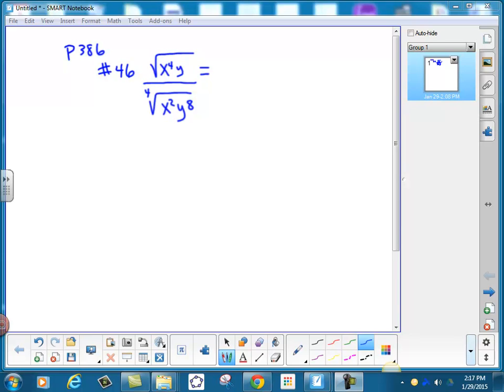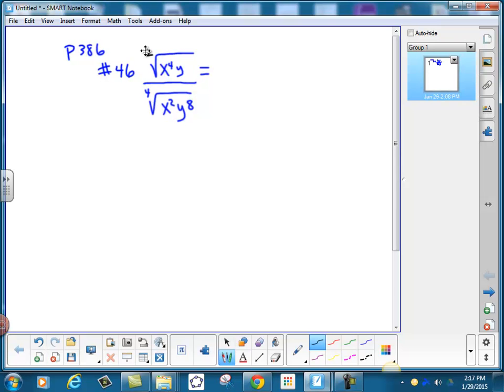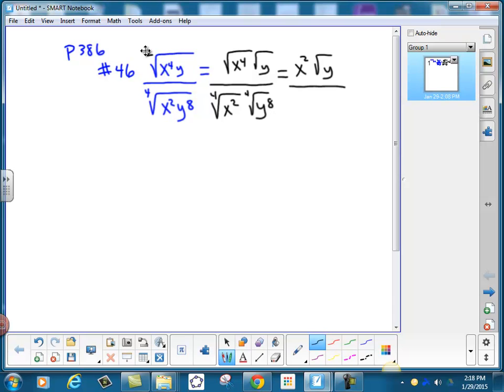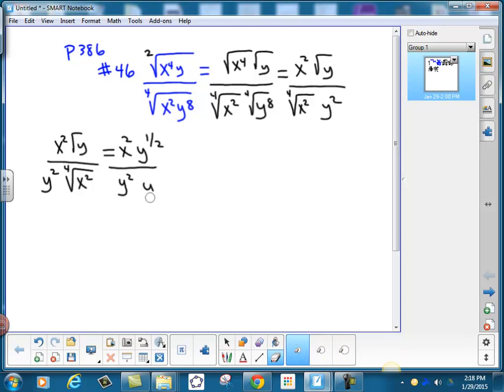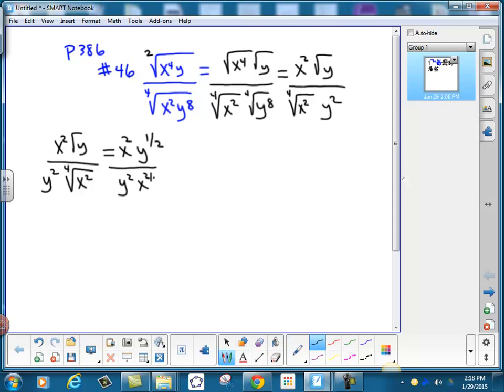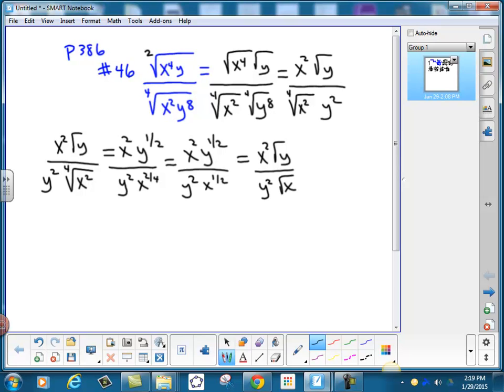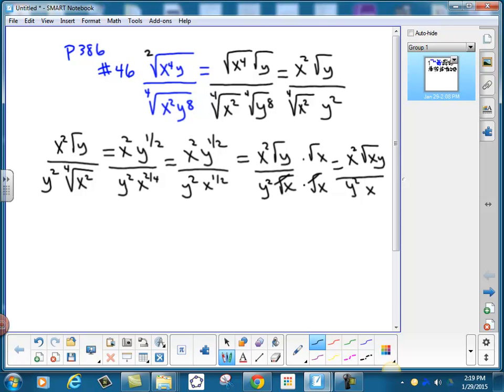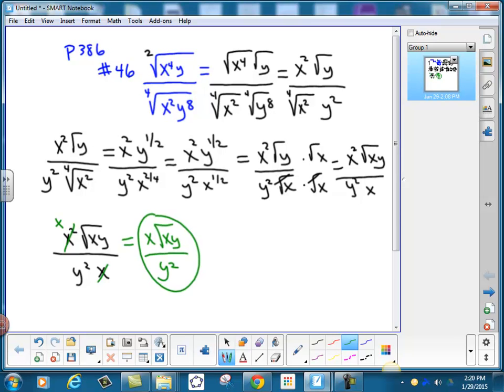Page 386 #46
simplifying radicals